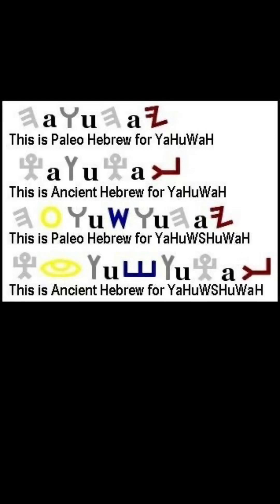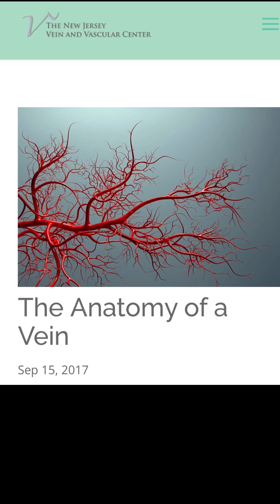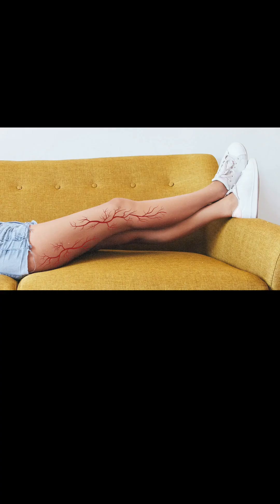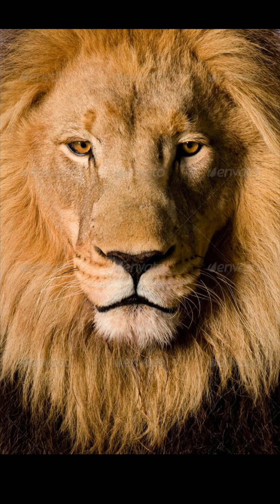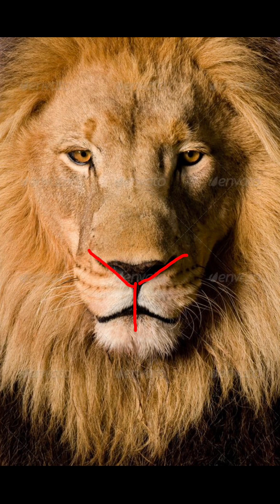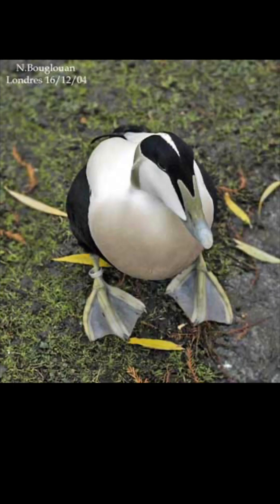“Y”is shown in the makeup of his creation.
Who marked you?